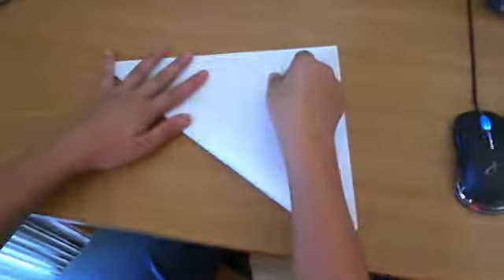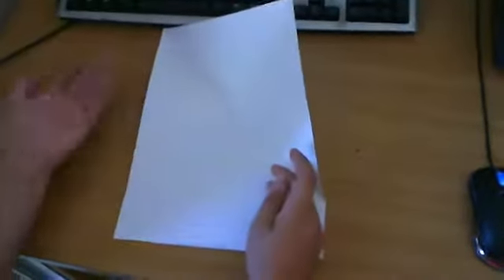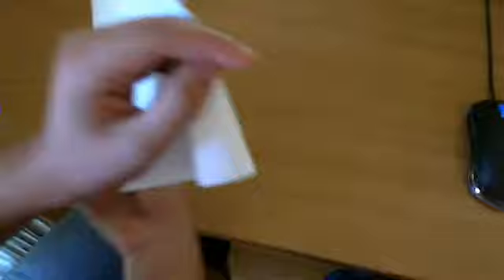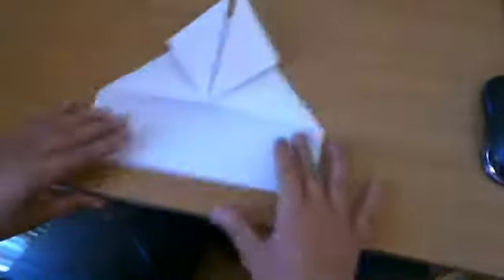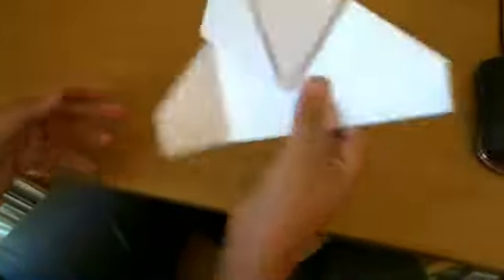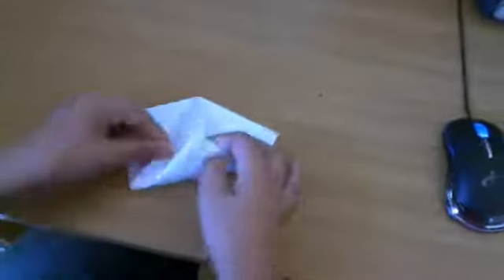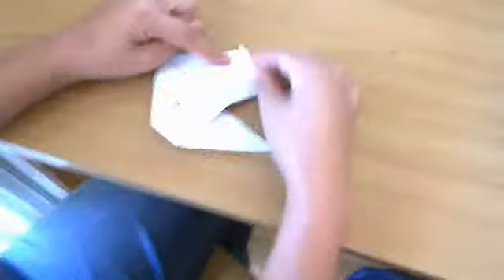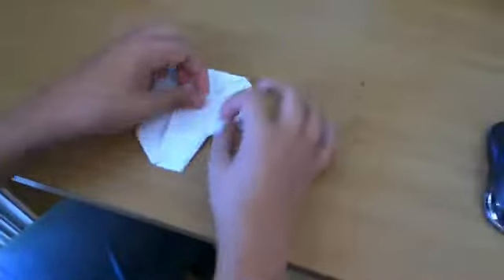How to make a paper Heart